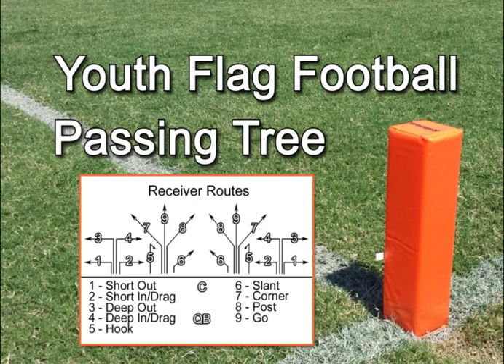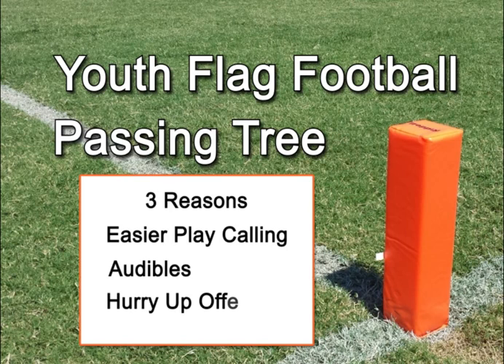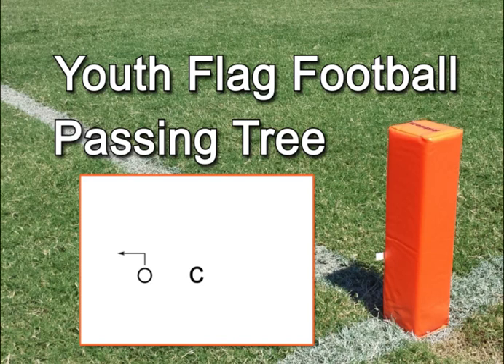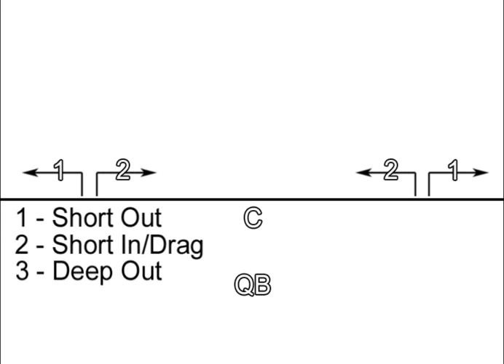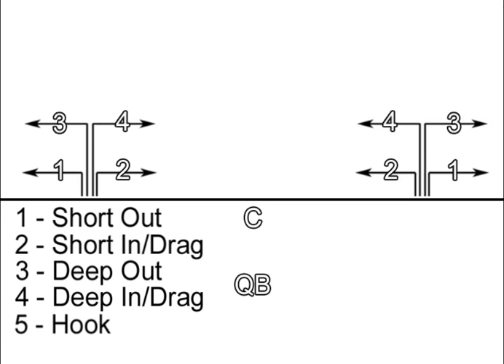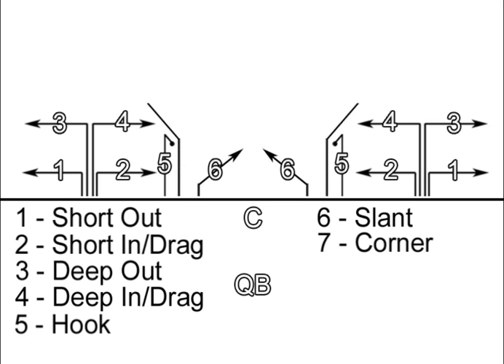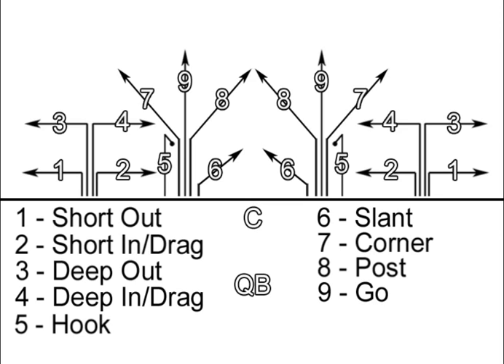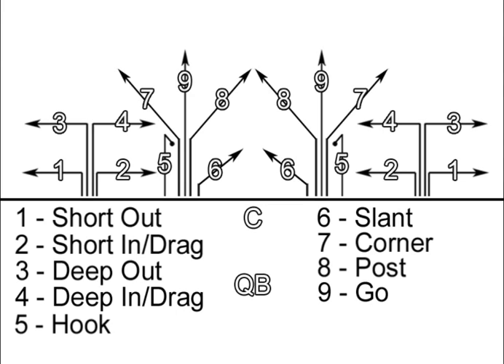Youth Flag Football Passing Tree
In this video, I show and explain the flag football passing tree I use with my team. Having something like this can add many benefits to your offense. I feel the best benefit is being able to change plays on the fly or go no huddle and call out routes quickly.